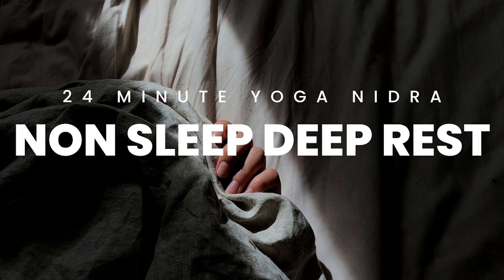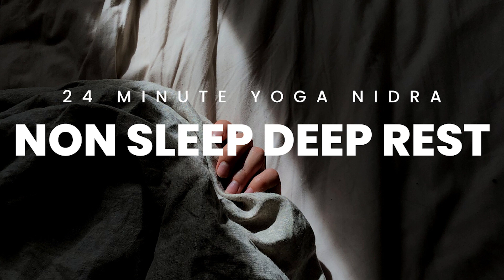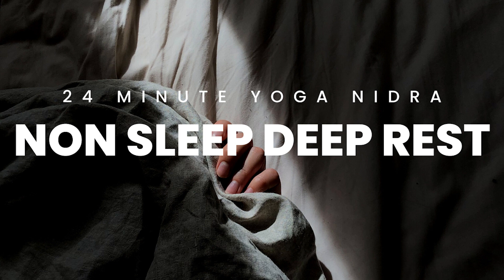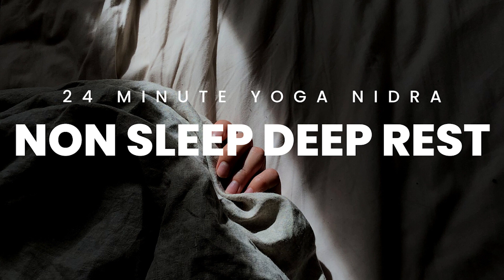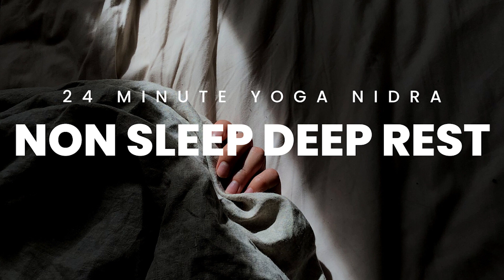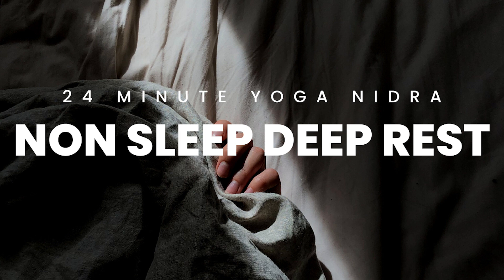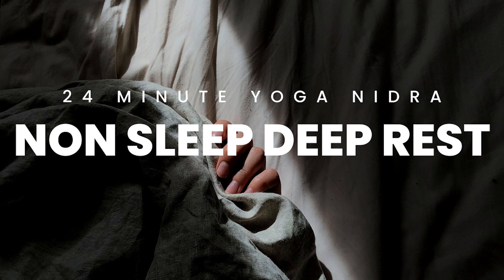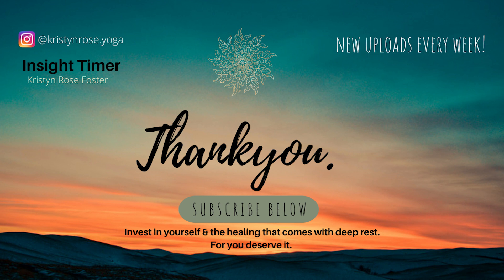Non Sleep Deep Rest 24 Minute Yoga Nidra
Enjoy this 24 minute non sleep deep rest practice to feel grounded and at peace within yourself. Also known as yoga nidra or conscious sleep, this practice is designed to bring you into a light altered state of consciousness where you experience the deepest forms of restful sleep, but with an acute sense of awareness present. The techniques used here help to guide you through into the deeper brainwave states we experience when we go to bed at night, in natural sleep, but here we can access them in just a couple of minutes. In short, you'll find yourself emerging feeling rested and rejuvenated. They say 30 minutes of yoga nidra is equivalent to about 3 hours of deep rest.

In this journey, you'll be guided through a body scan to tap into the subtle sensations and vital energies flowing throughout. An exploration to help you connect to the body to induce a deeply grounding effect. Relax back into the soothing rhythm of the breath to carry you deeper. In yoga nidra, we work with Sankulpa or intention to help create the life you desire most. Here, you'll be invited to work with the following, "I am grounded and I am at peace within myself." Planting like a seed deep into your subconscious mind.

You can do this practice anytime and anywhere to help restore a sleep deficit, to help relieve stress, to let go of worries and relax back into the essence of who you really are. You can think of this practice like a warm cup of tea for your whole central nervous system.

You might also share this recording with a beloved and give the gift of relaxation. I'd be so happy to create a yoga nidra just for you. From the bottom of my heart, thank you. For without you, I would not be where I am.